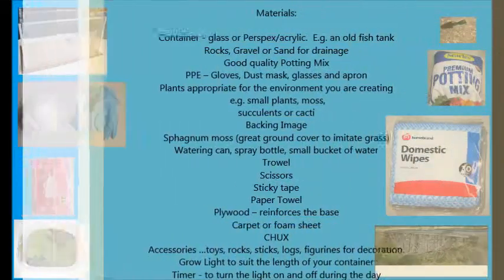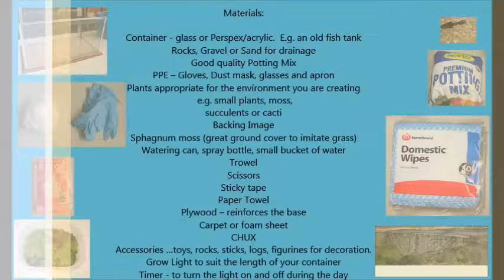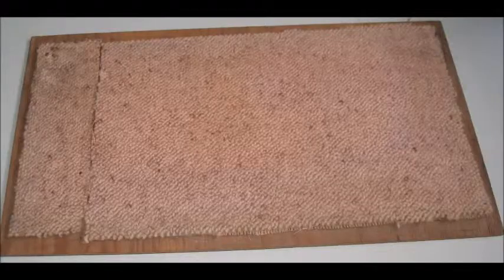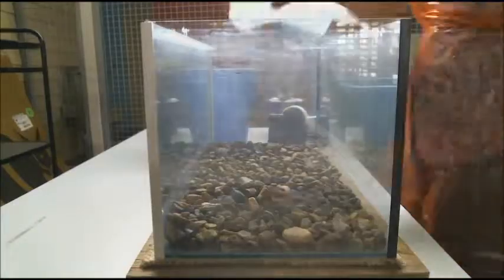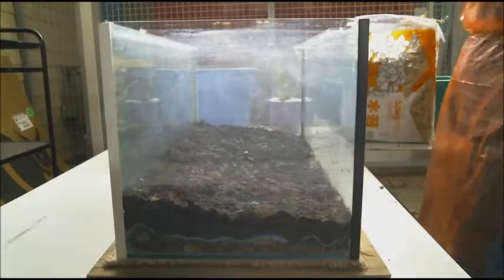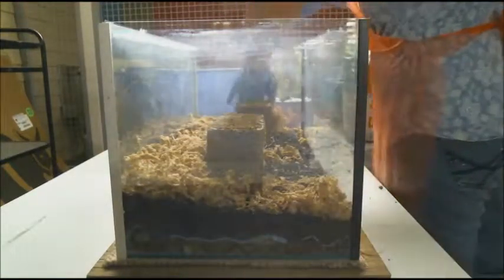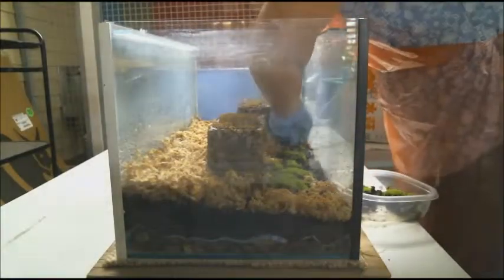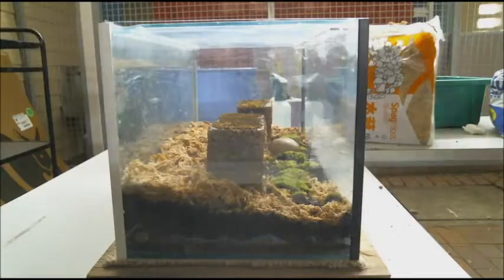Mossarium in the Making - Lynn Thomas